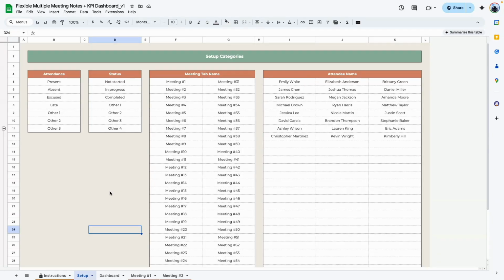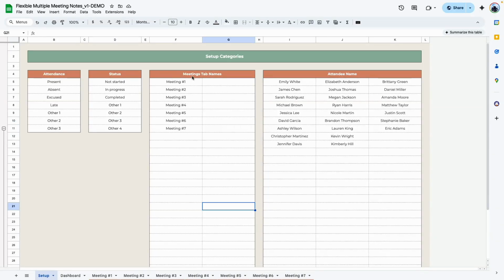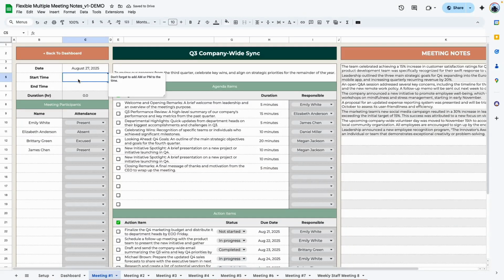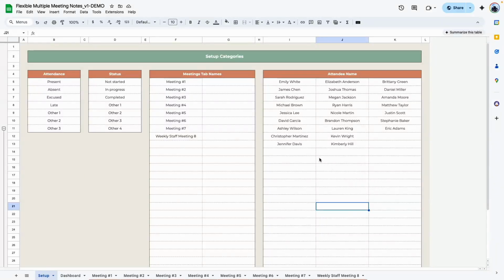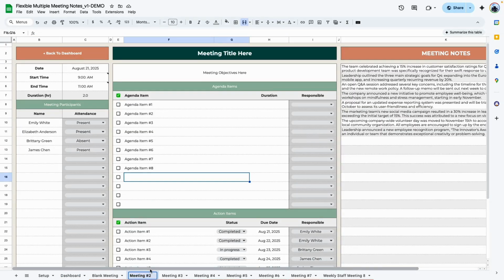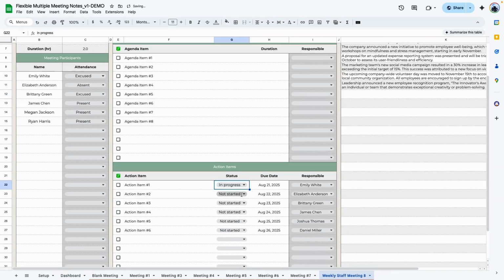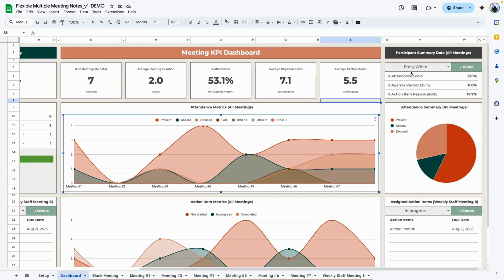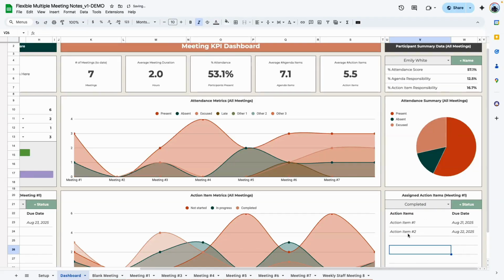Team Meeting Tracker and KPI Dashboard Template | Complete Walkthrough Tutorial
In this video, we explore the comprehensive functionalities of the multiple meetings and notes KPI dashboard templates. A link to purchase the template is provided in the description.

00:00 Introduction and Template Overview
00:11 Instructions and Setup Tab
01:16 Setting Up Attendance and Status
01:45 Adding and Managing Meetings
05:41 Action Items and Notes
06:40 Using the Dashboard Tab
12:51 Conclusion and Contact Information